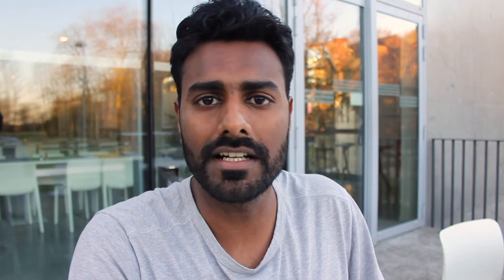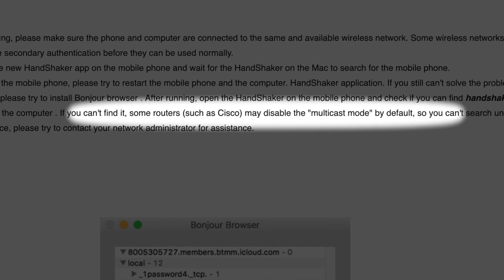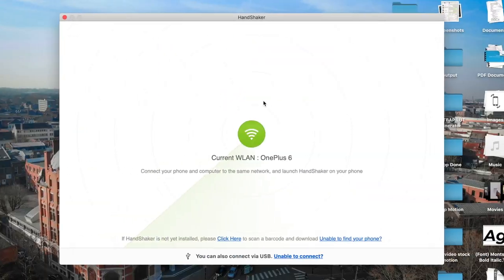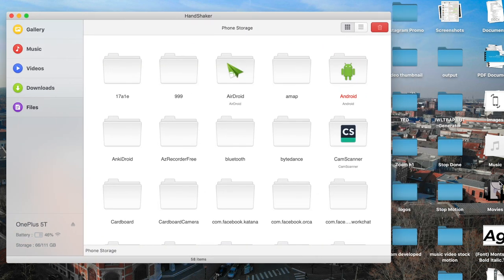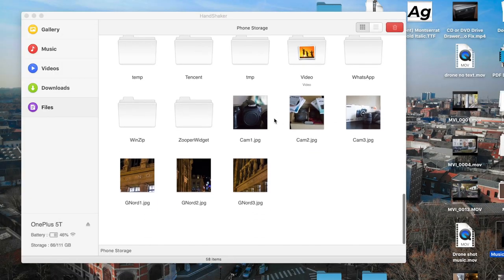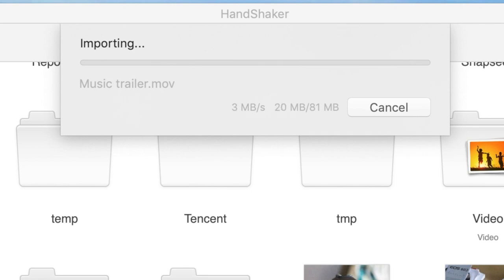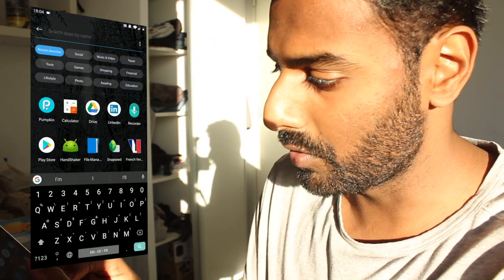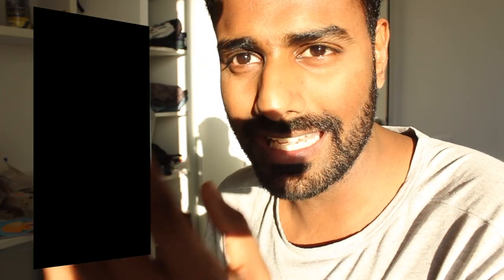The mac-android problem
Hey guys! In this video, I’m discussing how I move files from my android phone to my Mac computer and vice versa. This took me quite some time to learn and if you have an android-mac combo, this video Will add value to your data transfer troubles.

(open this link on your phone and install the apk file)